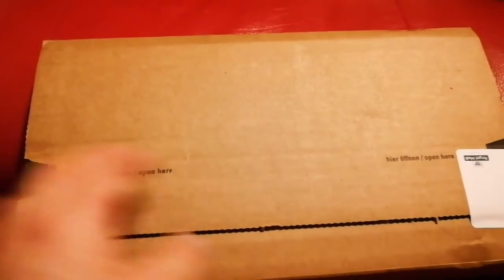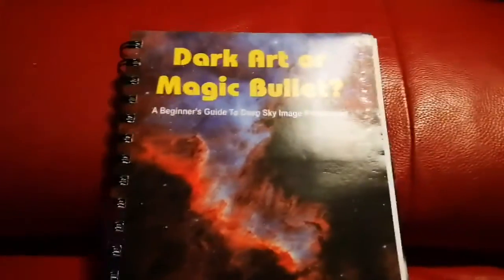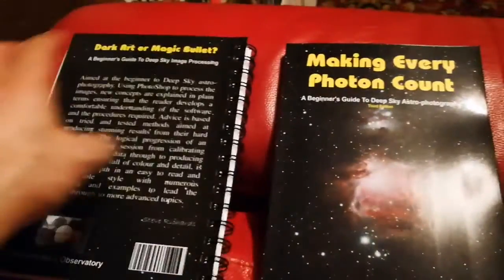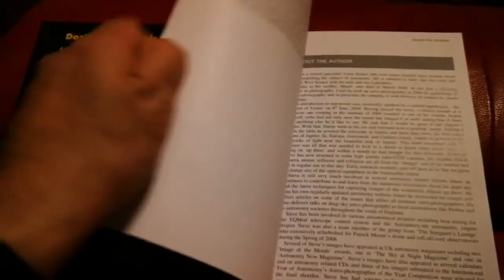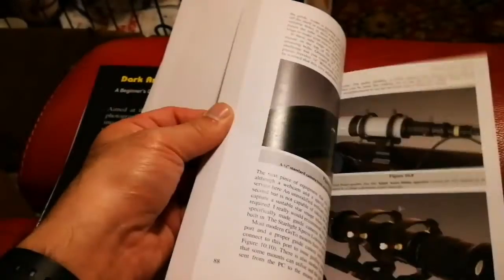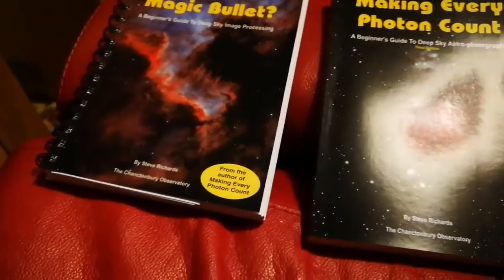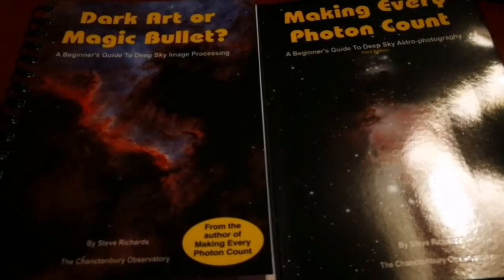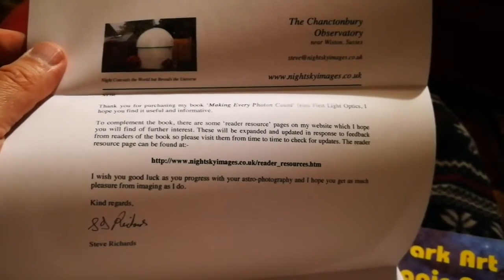Two Books On Astrophotography By Steve Richards/ Making Every Photon Count/ Dark Art Or Magic Bullet